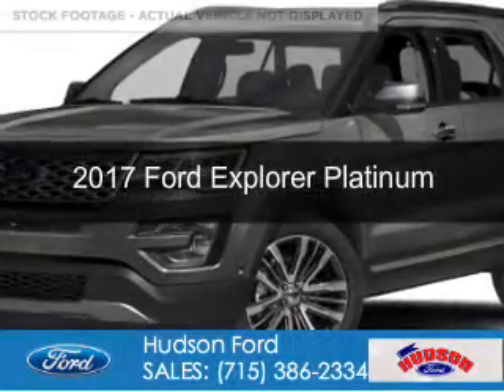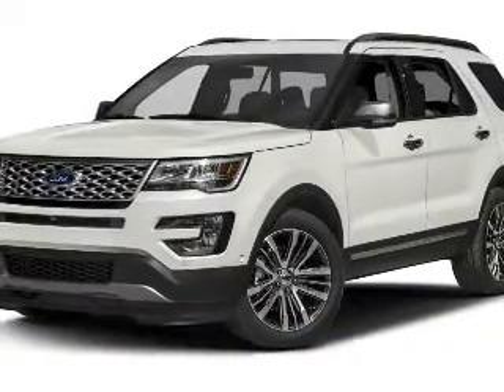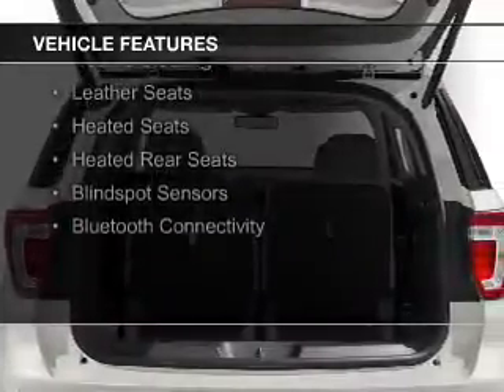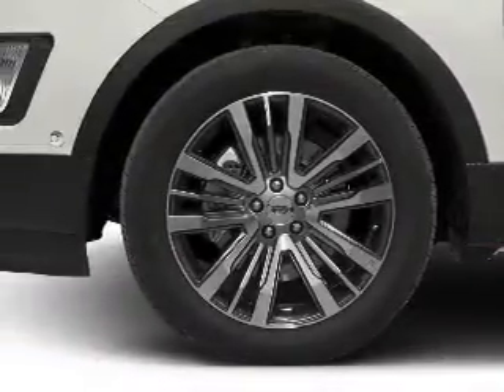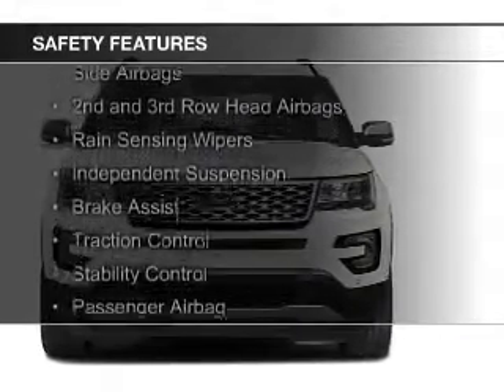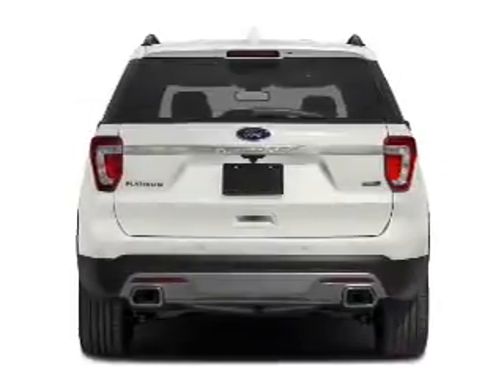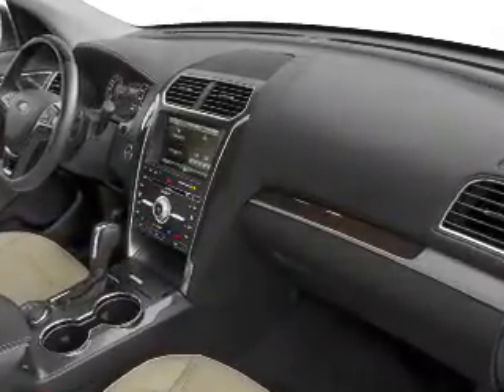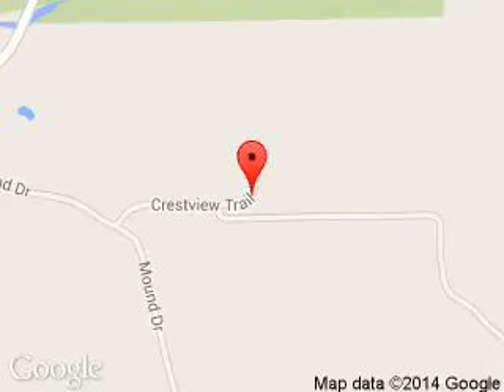2017 Ford Explorer - Hudson WI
Phone:
Year: 2017
Make: Ford
Model: Explorer
Trim: Platinum
Engine: 3.5 liter 6 cylinder 24 valve
Transmission: 6-Speed Automatic
Color: Magnetic
Mileage:
Address:
2020 Crestview Drive